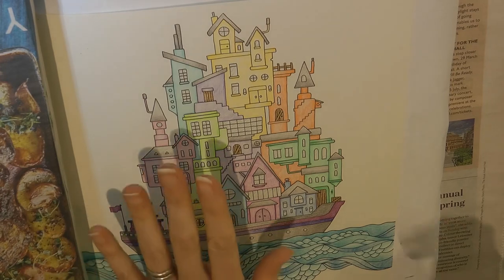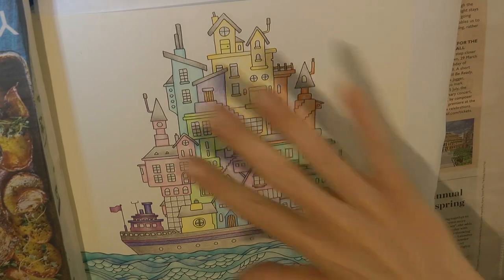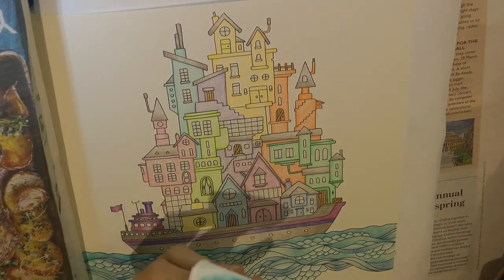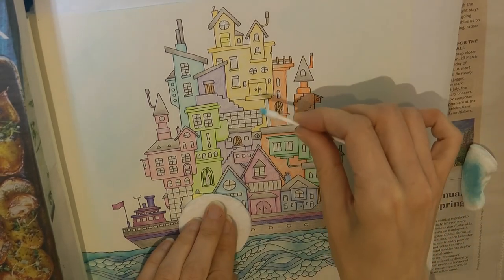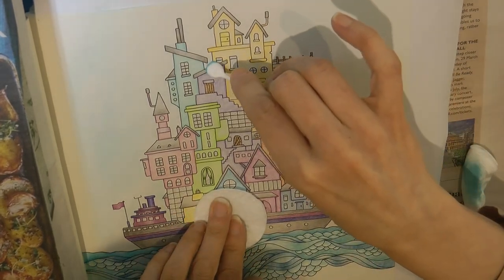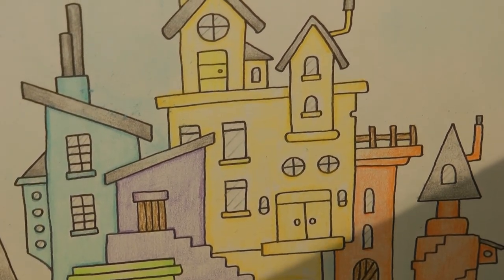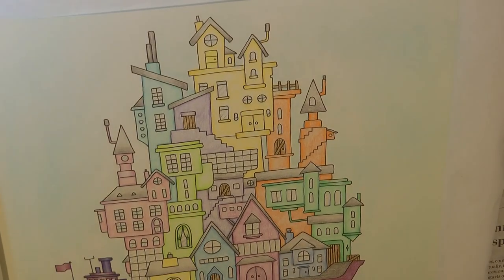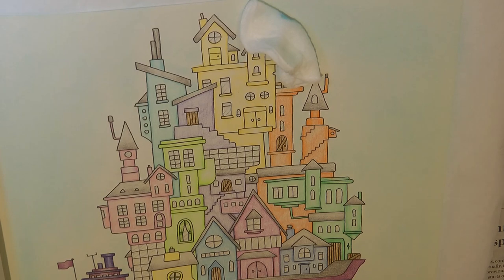Adult Colouring Tutorial Blue Sky - from Worlds of Wonder by Johanna Basford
This is a tutorial showing how to colour blue sky from Worlds of Wonder by Johanna Basford using pastels. See what I used below:

🎥🎥 Items that I use to film:
Camera –